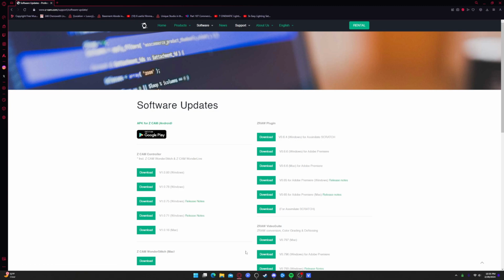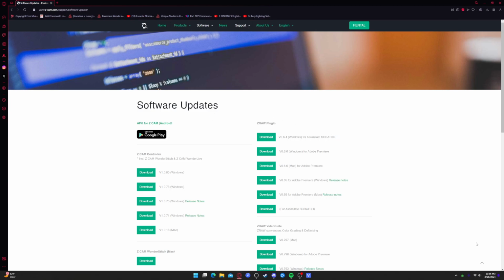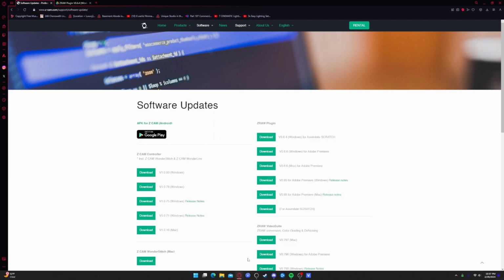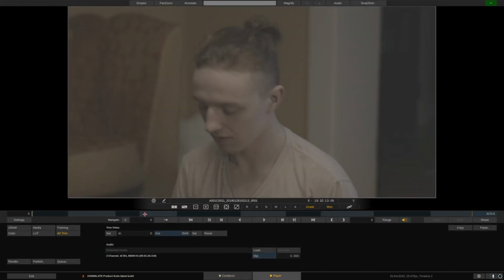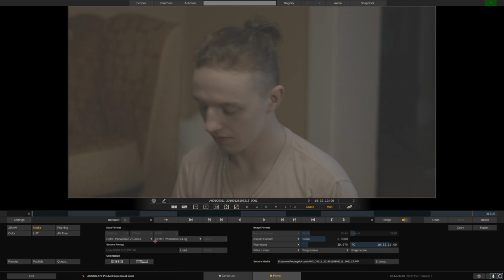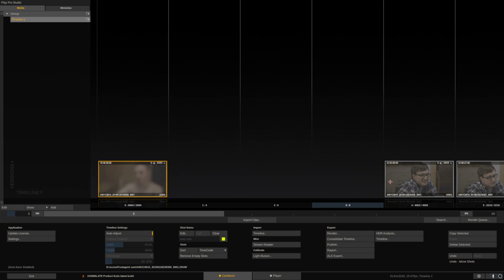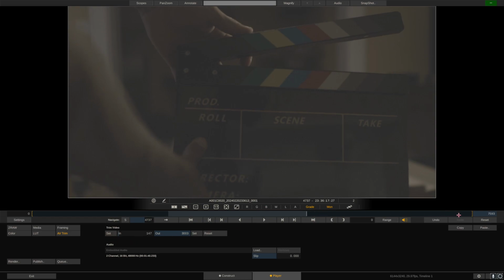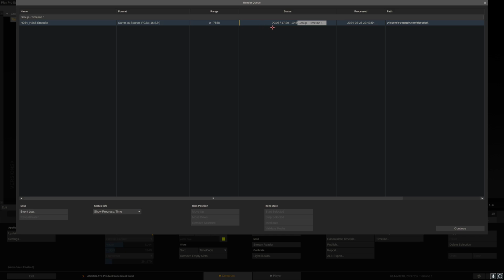How to transcode ZRAW to PRORES!! (Assimilate scratch/play pro studio) 2024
Im currently shooting some projects so i haven't been able to upload. plan on being more consistent soon. Thanks!